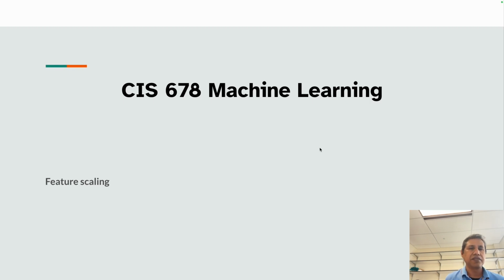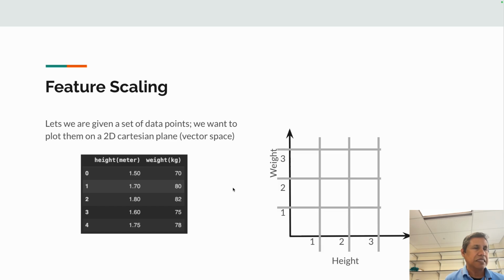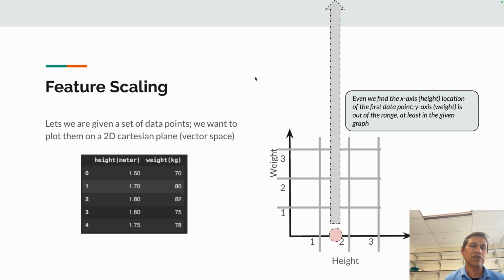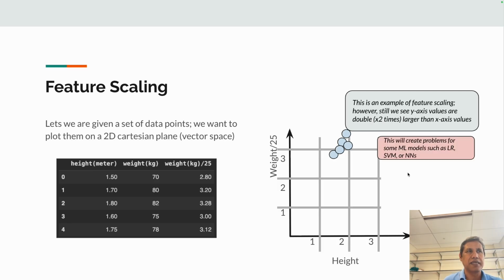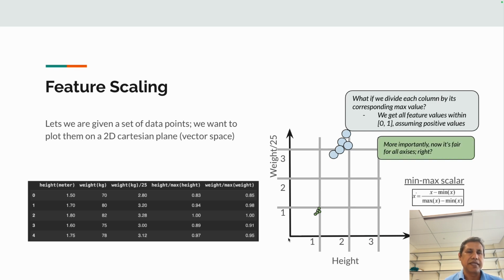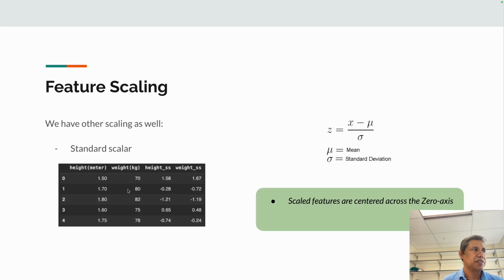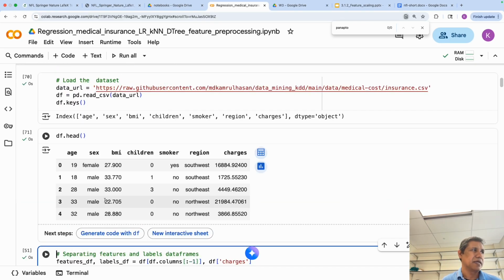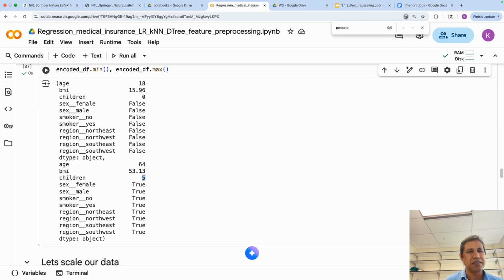Feature Scaling in Machine Learning | Min-Max & Standard Scaling Explained with Python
📊 Feature scaling is a critical preprocessing step in machine learning — ensuring that your models train efficiently and produce reliable results. In this video, we break down two of the most commonly used scaling techniques:

📌 Topics Covered:

What is Feature Scaling and why it matters

Min-Max Scaling: Normalizing values between 0 and 1

Standard Scaling (Z-score Normalization): Centering data with mean = 0 and std = 1

Visual comparisons and use cases

💻 Hands-On Python Notebook Included!
We demonstrate both scaling methods step-by-step using pandas and scikit-learn, with visuals and explanations that make the concepts easy to grasp.